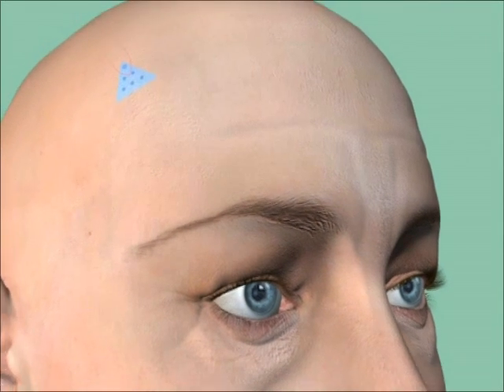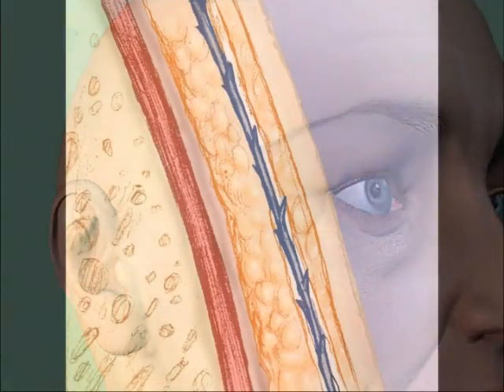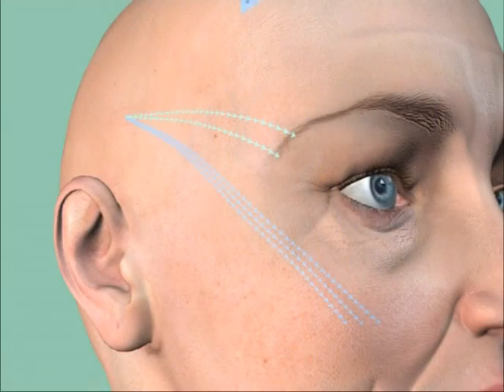Le "minimal scars and total lifting"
Un  lifting pour la vie

Depuis plus d'une dizaine d'années nous avons constaté les insuffisances des techniques traditionelles du lifting ou de la chirurgie du rajeunissement.
nous avons vu les récidives rapides des stigmates du vieillessement aprés une chirurgie soit disant lourde mais qui ne consistait qu'à tirer sur une peau qui n'avait déjà plus les qualités mécaniques pour pouvoir corriger ce qui n'était pas nécessairement une priorité à traiter.